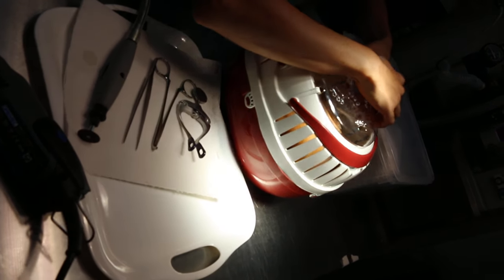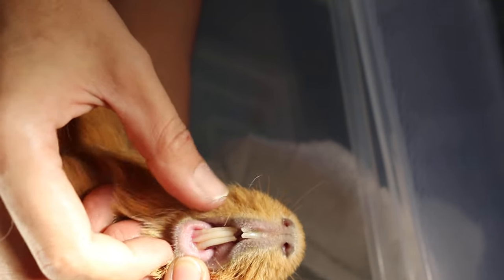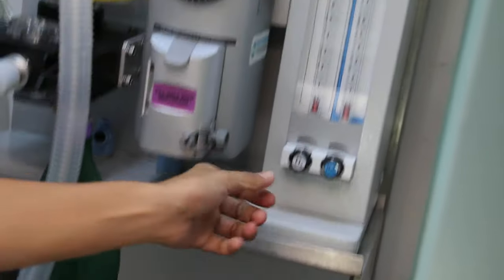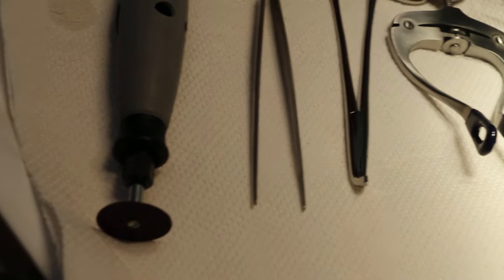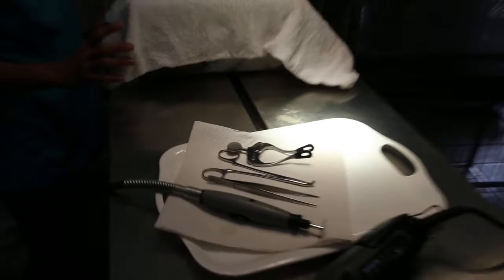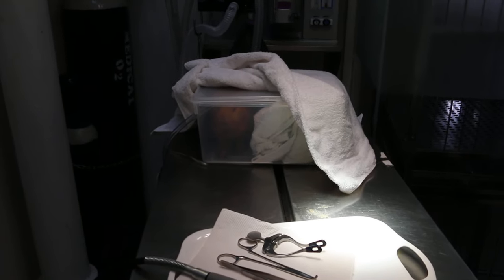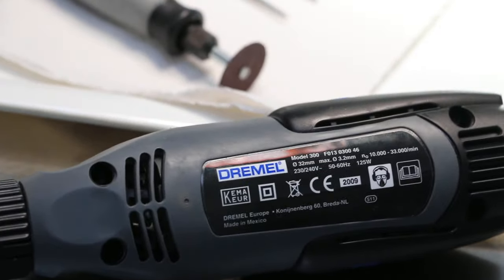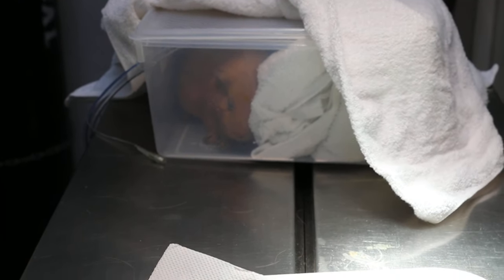Equipment to trim the overgrown teeth Pt 2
Preparing to trim the overgrown teeth of the guinea pig